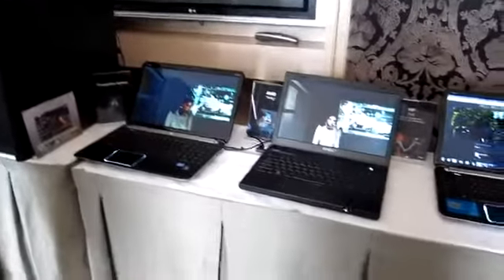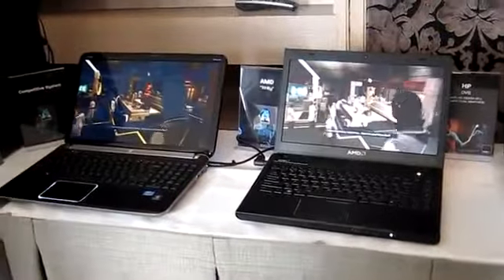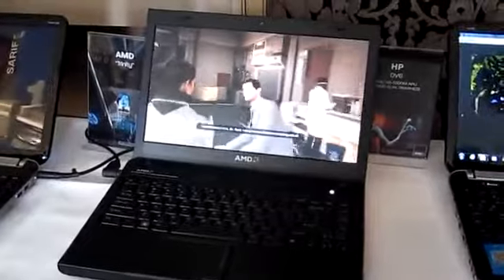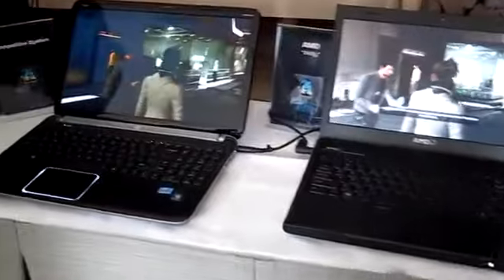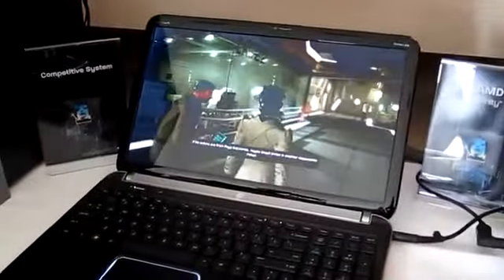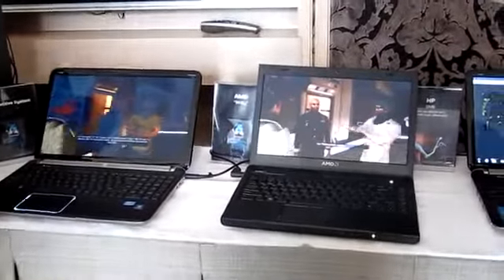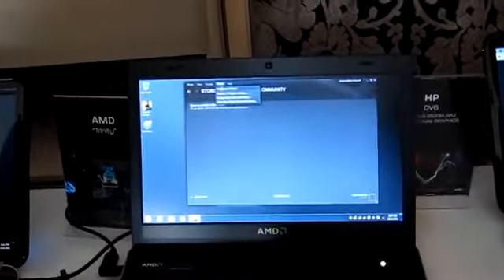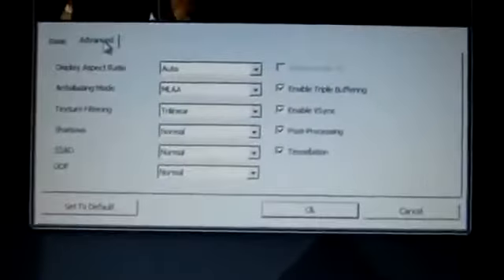AMD's 2012 Trinity APU Playing Deus Ex